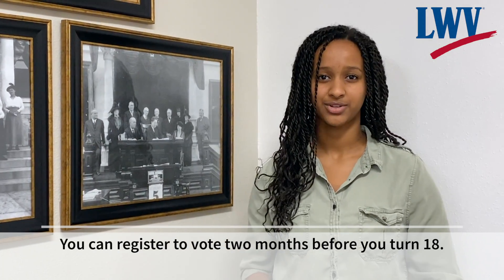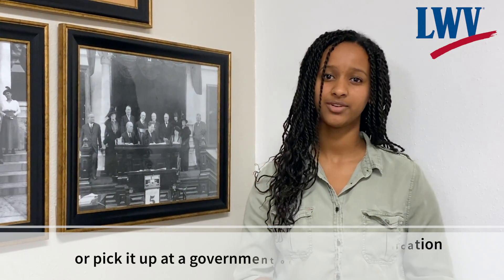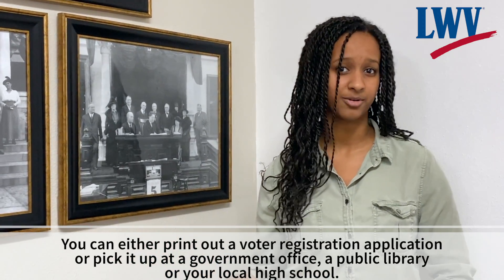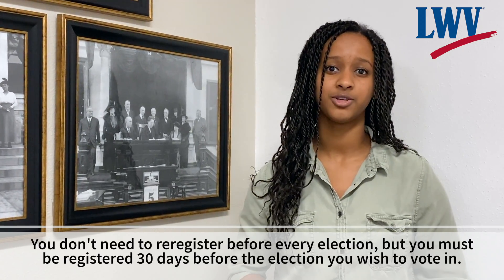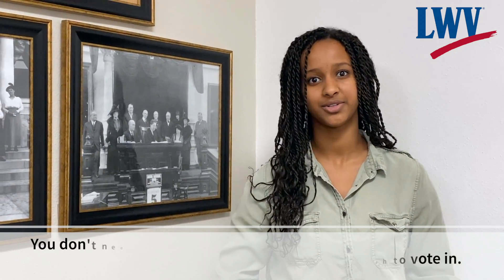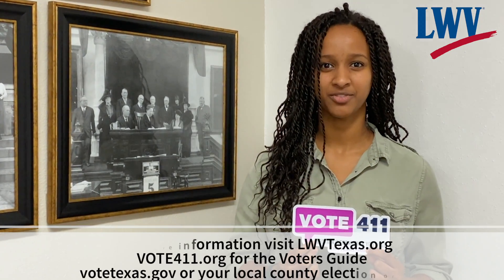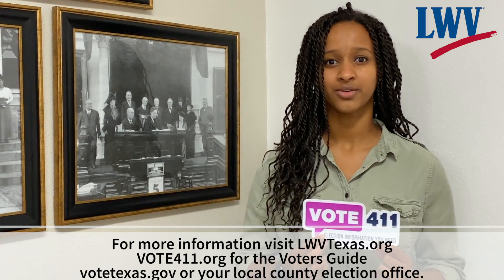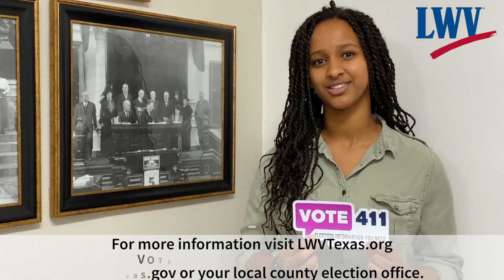Register to vote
How to register to vote in Texas.
LWVtexas.org
VOTE411.org
votetexas.gov